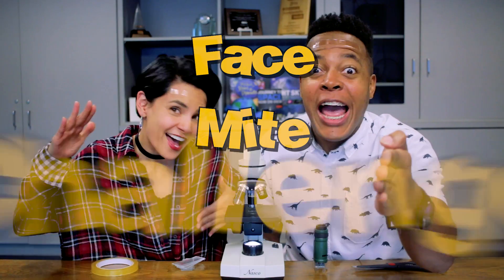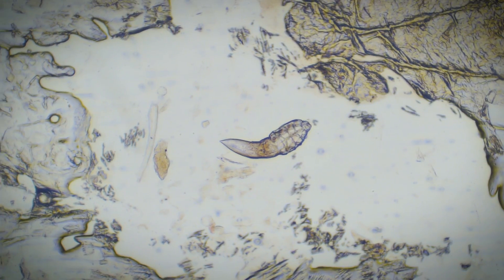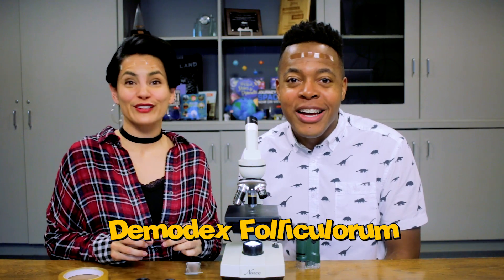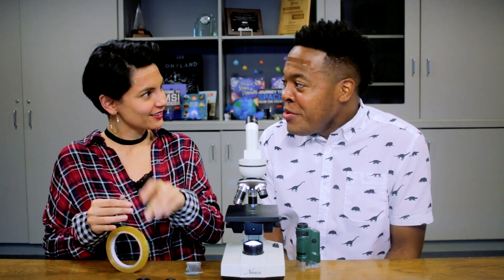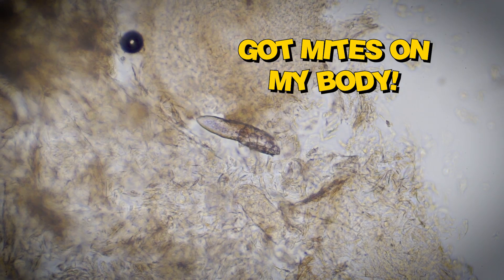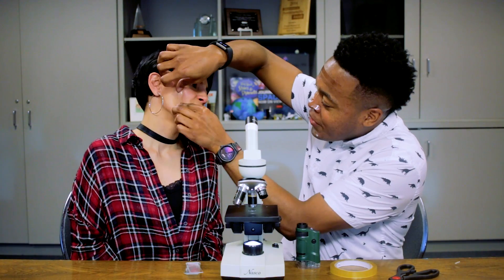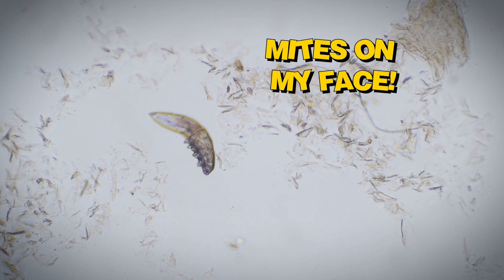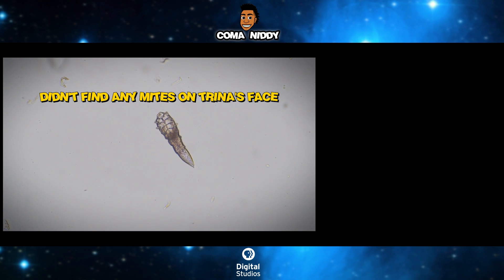Face Mites (Behind the Scenes)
I think you might like these outtakes, bloopers, and demodex mite raps. Here's a behind the scenes look at the Face Mite Challenge!

👋🏾 Hi I'm Mike aka Coma Niddy and I make videos that make you think.

😎 Social Media 😎

🎞 Credits 🎞

Location
Oregon Museum of Science and Industry

Music
by APM Music

Lyrics

Yo!
I got this piece of tape
And with this piece of tape
I'm finding mites on my face
Mites on my face?
Yeah!
I used this piece of tape
To find mites on my face
You see that mite over there?
That was on my face
I used a piece of tape

That mite?
That might be from my face
Sike!
It really was from my face!
Used a piece of tape
Found mites on my face
What?

Didn't find any mites on Trina's face!
Haha!

Yo
Got mites on my body
Mites on my body
That is from my body
And so does everybody!

Ugh!